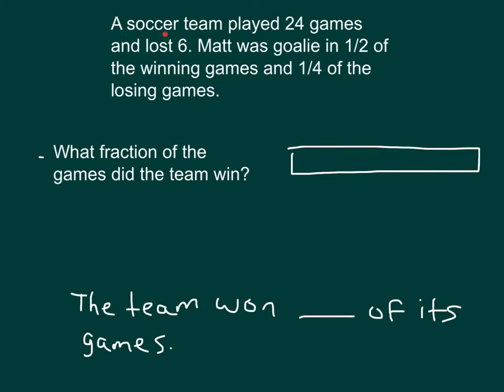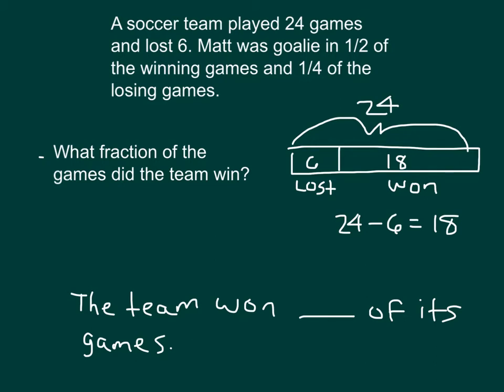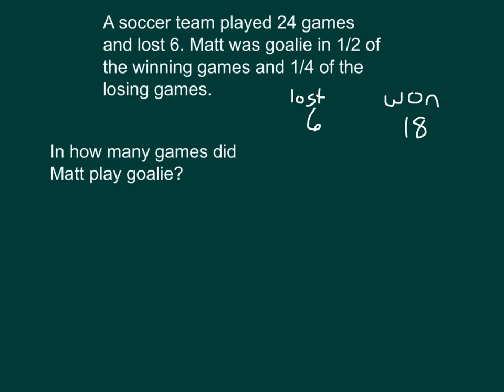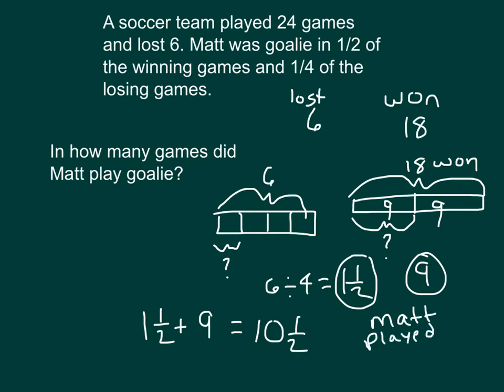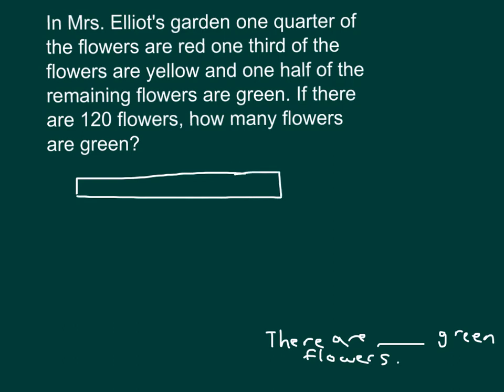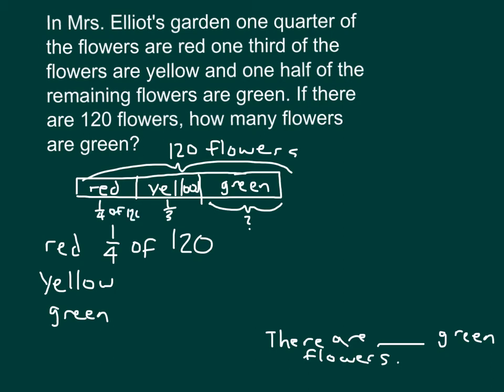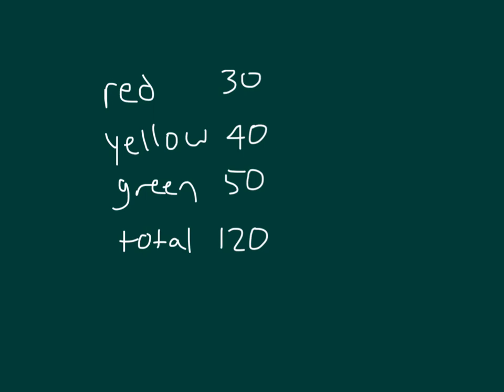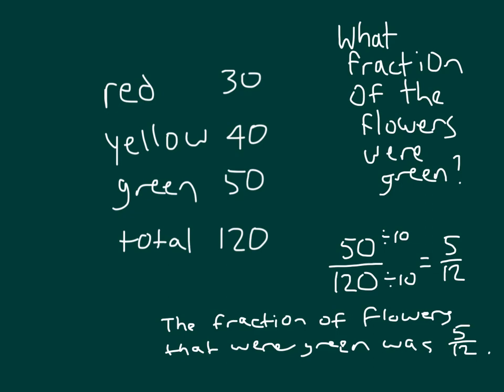Module 4 lesson 12